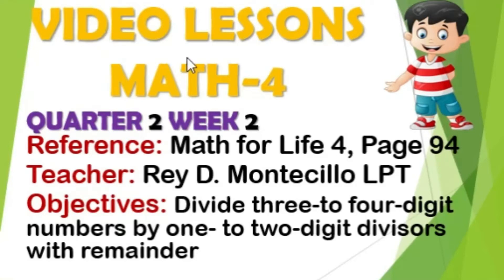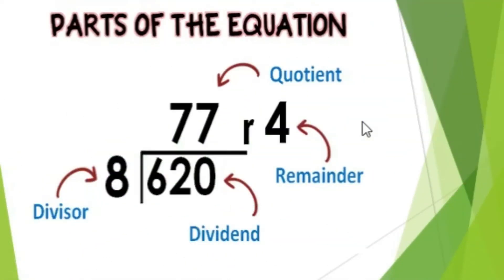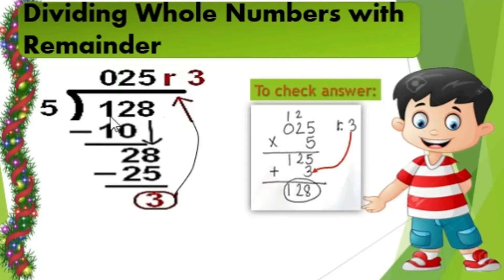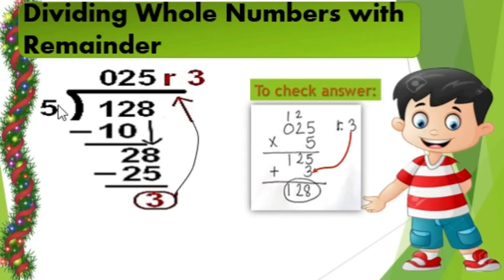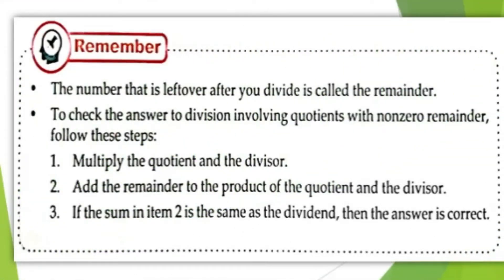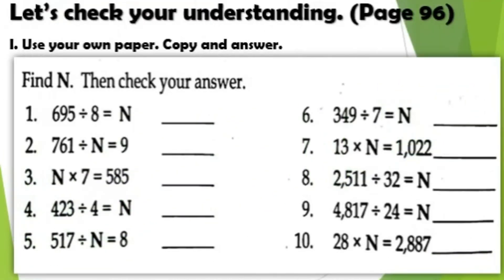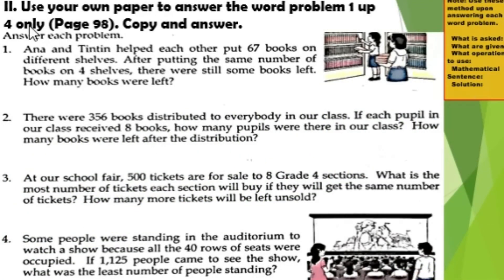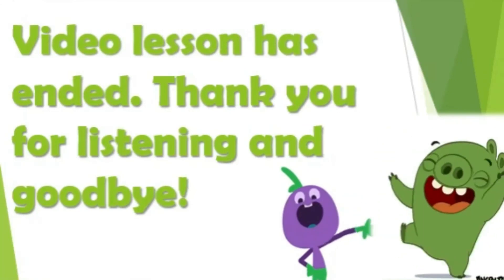MATH QUARTER 2 WEEK 2 DIVISION WITH REMAINDER GRADE 4